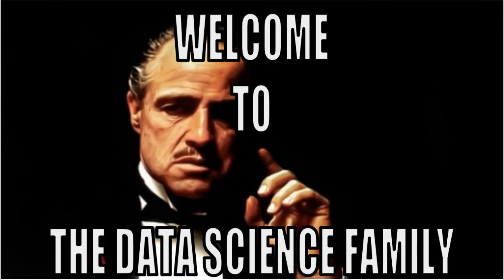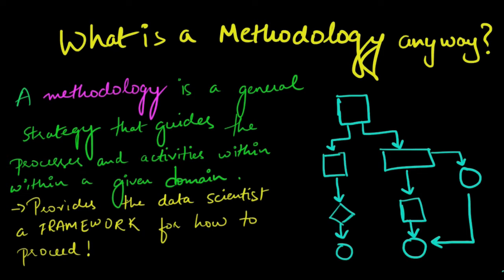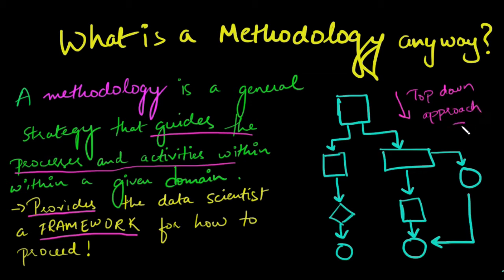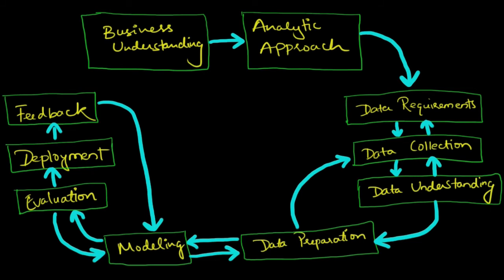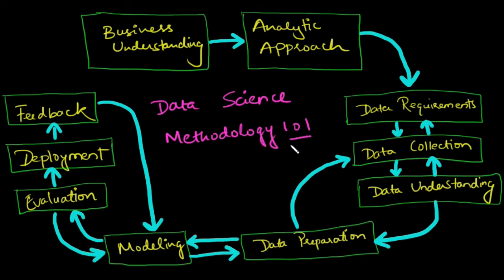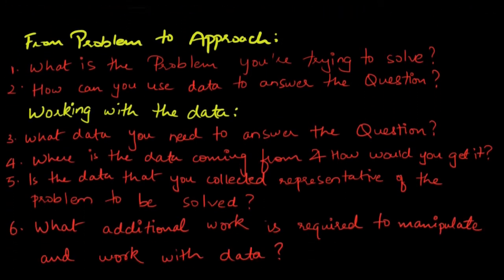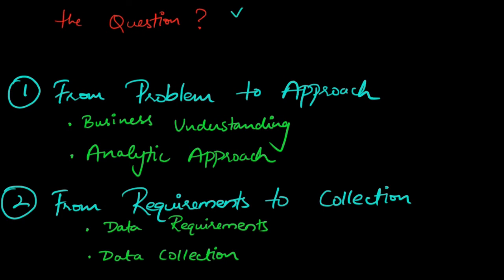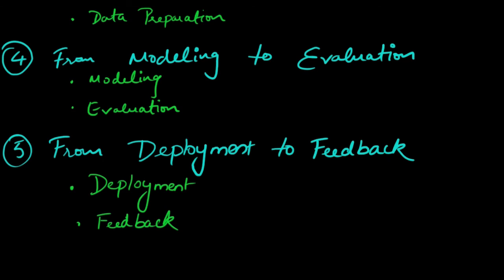Data Science Methodology | Easy Explanation | Cognitive Classes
This video explains the Data Science Methodology.